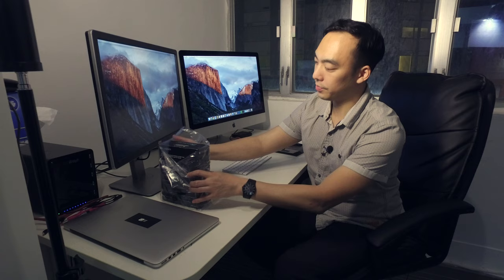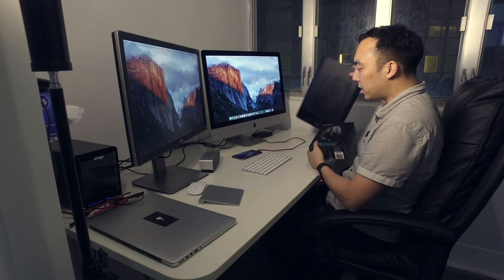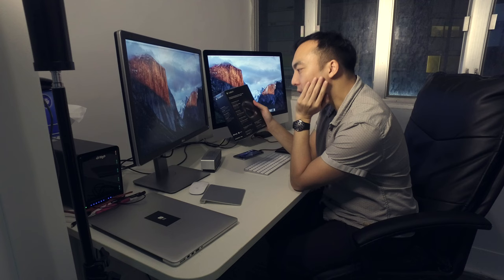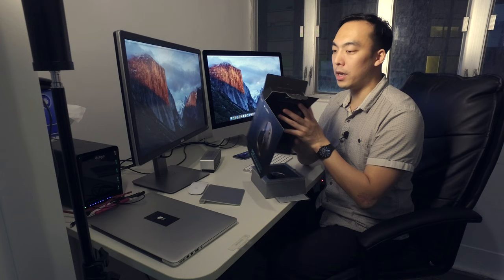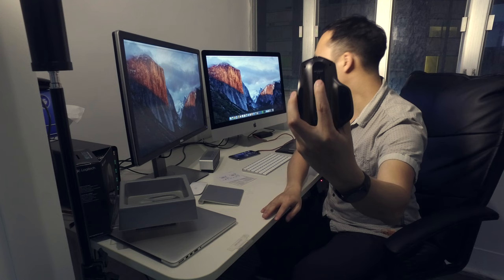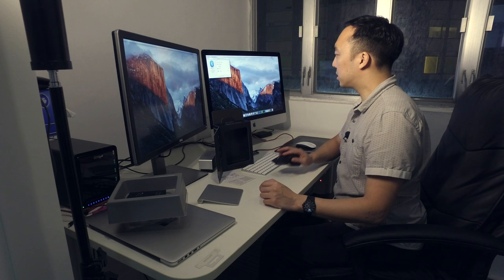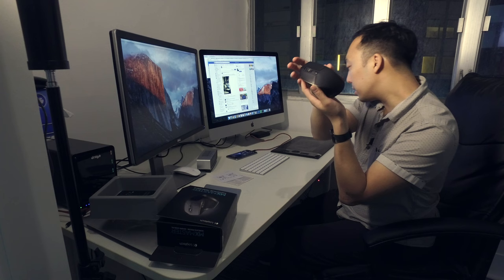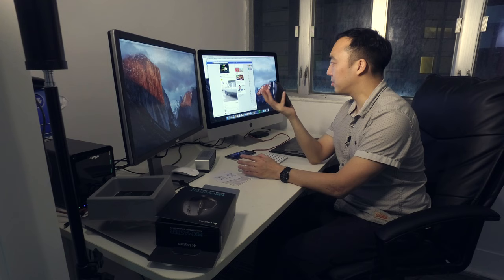Day 27: Logitech MX Master Louse - Long and Ranty Unboxing Video. Achooo!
Day 27 of Josh Tam's Video Diary - 14/JAN/2015
100 Days of Video Diary Entries - A glimpse into the life of photographer Josh Tam of Josh Takes Photos while he practices getting awesome with video.

In this exciting episode...
Apple mice are kind of meh. They're ok. But not great.

As so much of my computer time is spent with the mouse, and I do a lot of computer time. Final cut editing, web browsing, and light rooming is almost all exclusively  done with the mouse, with the exeption of a little Wacom use for photoshop, and occasional typing with the keyboard I'll be spending a lot of time touching this rodent, so it's worth getting a good one.

I did my research and it looks like this one is the one to get. Quite pricy but well designed, comfortable and practical.

Note: This is a practice video so please excuse the lack of editing and overly long length, and the nose blowing.

Tech Notes:
Camera: DJI Osmo
Sound: Attached Azden EX-503 Clip Mic
Editing: Final Cut Pro (mostly for joining videos)

Need to check that the sound and picture is in sync at all points throughout the video as I'm using the attached clip mic. Had some audio drift before. This needs further investigation.